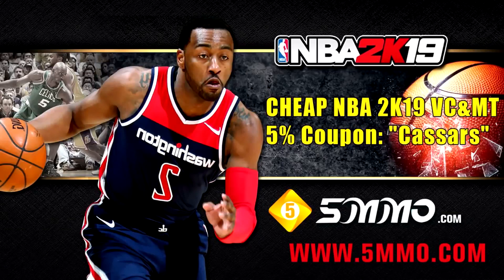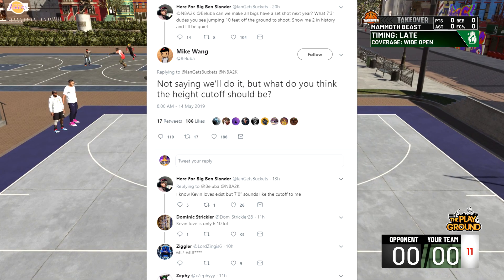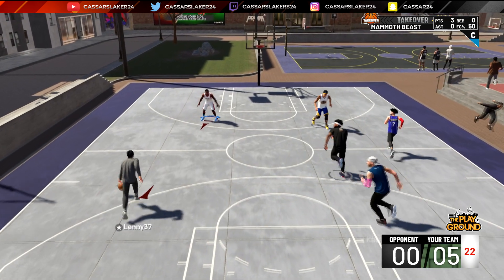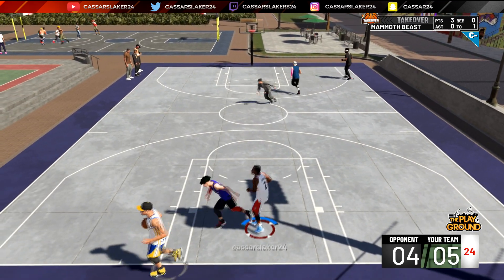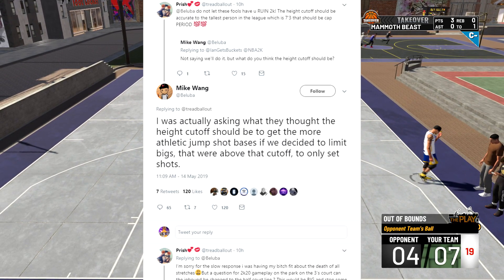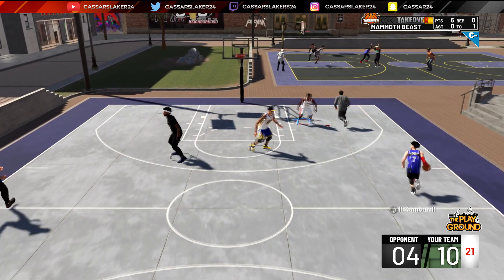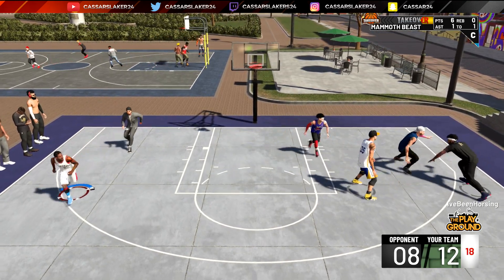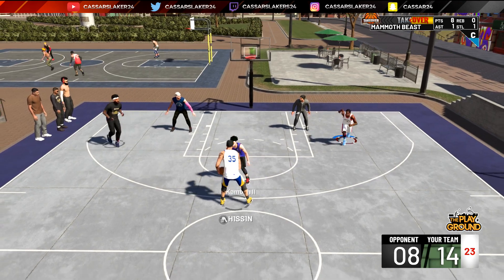NBA 2K20 GAMEPLAY NEWS! STRETCH BIG'S TO BE NERFED WITH THIS!....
GUARANTEED FASTEST WAY TO REP UP IN NBA 2K19 • GAME BREAKING 100K XP A GAME METHOD FOR pg,sg,sf!